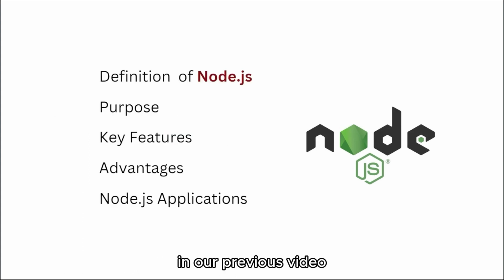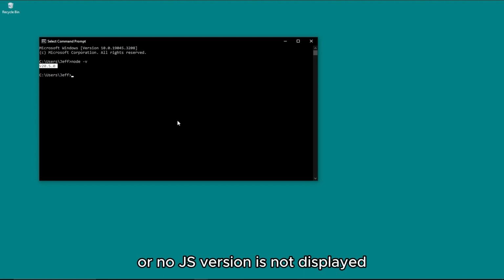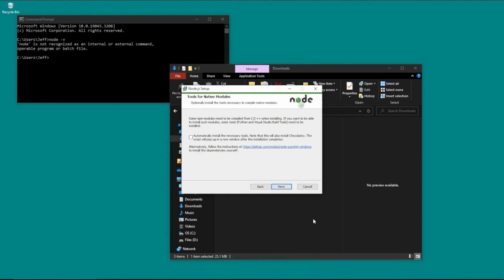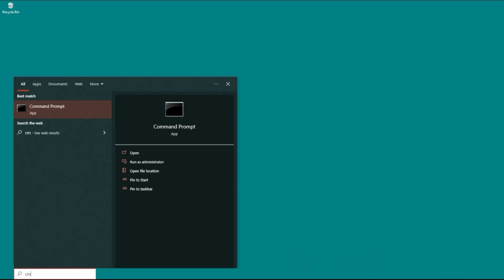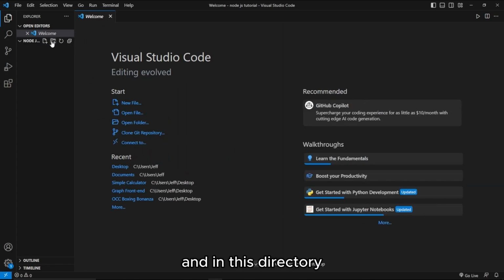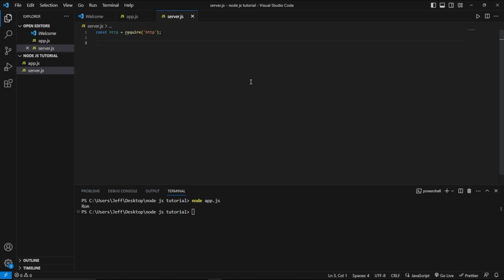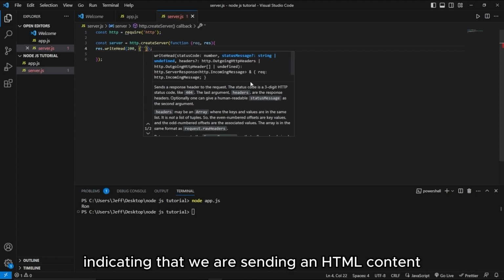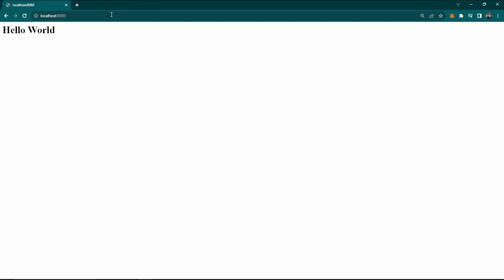NodeJS Tutorial Series 02: NodeJS Basics - Installation, REPL, CLI, and Hello World Server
Explore the fundamental aspects of Node.js in our tutorial, "NodeJS Basics - Installation, REPL, CLI, and Hello World Server." Whether you're a newcomer or an experienced developer, this video provides a solid foundation.

Learn how to install Node.js on various platforms and navigate its REPL (Read-Eval-Print Loop) environment for interactive coding. Delve into the Command Line Interface (CLI) to execute Node.js scripts effortlessly.

Witness the creation of a simple "Hello World" server, understanding the core concepts of routing and HTTP handling. By the end of this tutorial, you'll have a grasp of Node.js essentials, setting the stage for your journey into the world of server-side JavaScript development. 🚀💻🎉